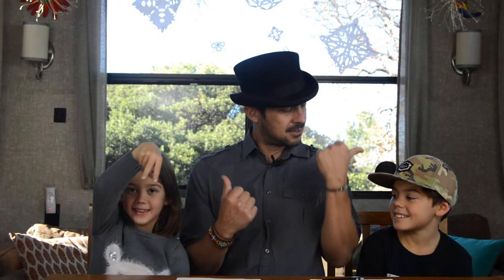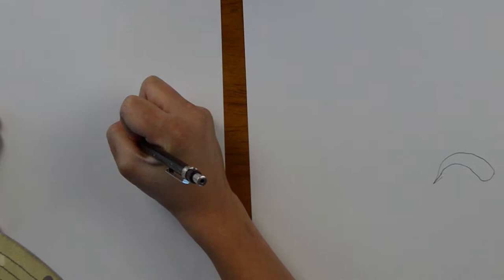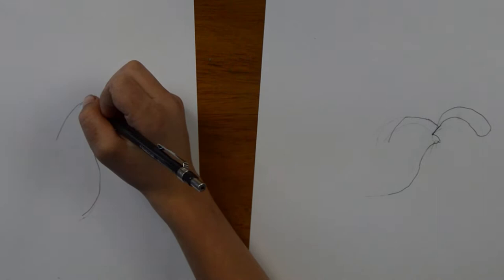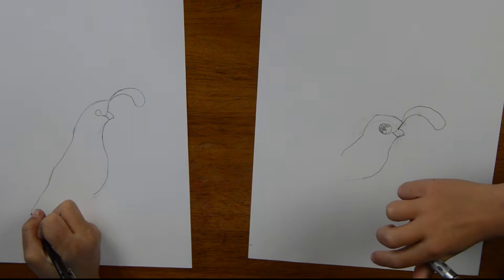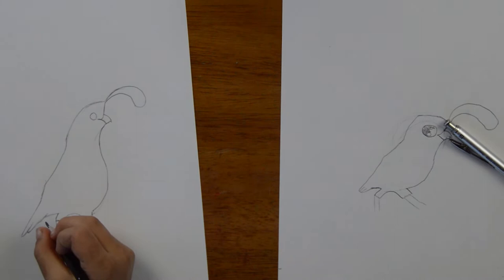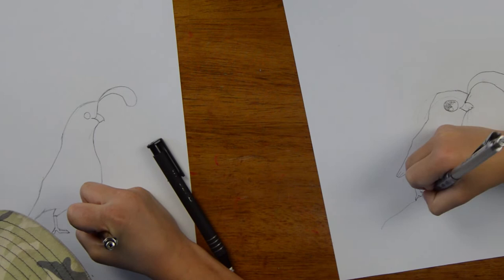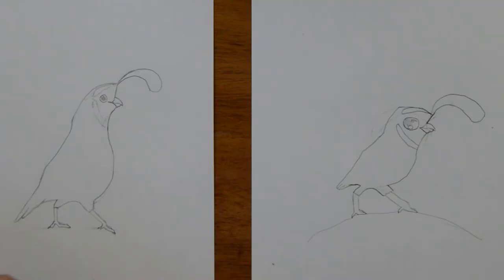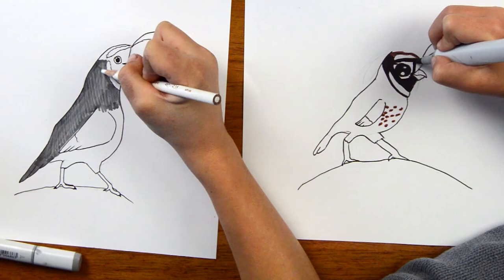How to Draw a California Quail Kids Step by Step Drawing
Coming to you from the mountains of Julian, in Southern California! Our 9 year old artist, Sebastian, will teach you step by step how to draw one of the most beautiful birds of this area, a California Quail. We hope you enjoy it!